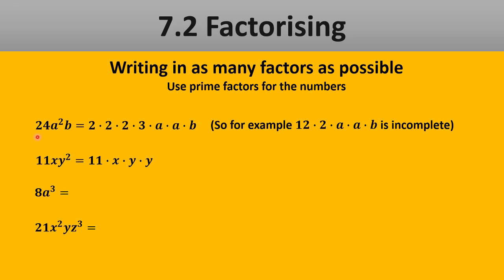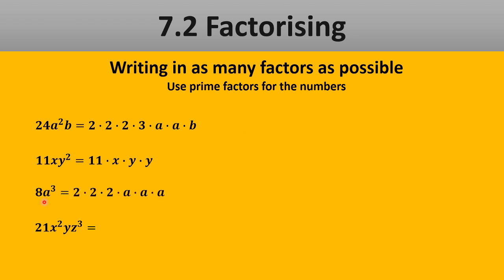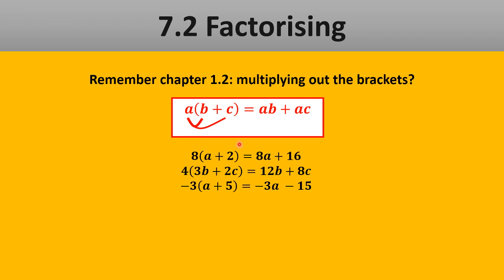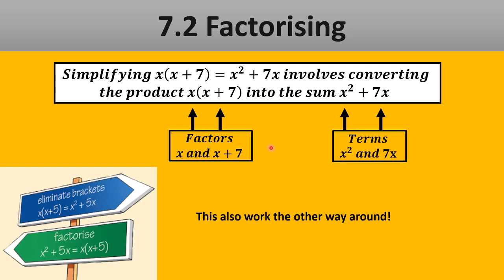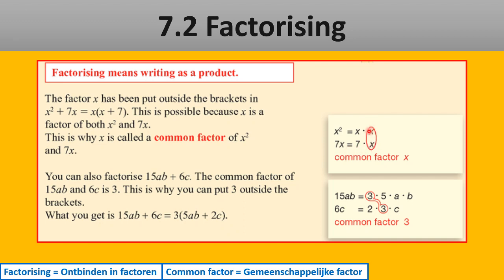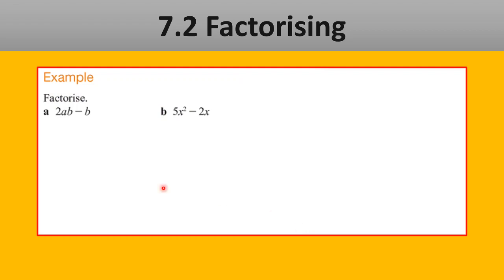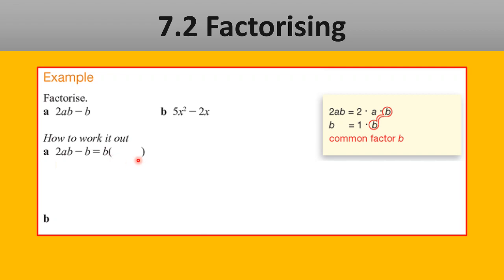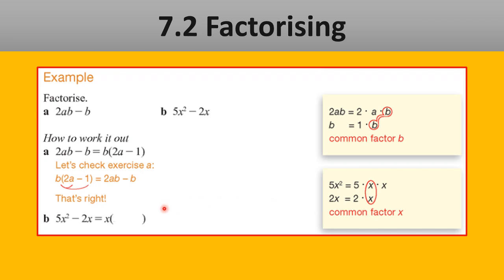VWO2 7.2 Theory A: Factorising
Numbers & Space chapter 7.2
Theory A: Factorising